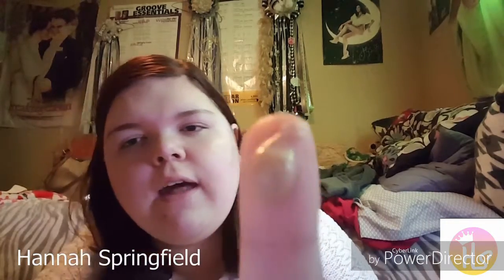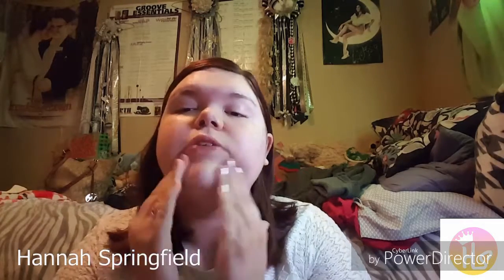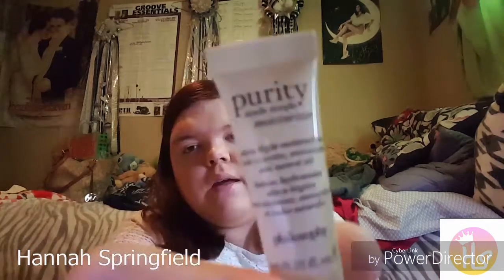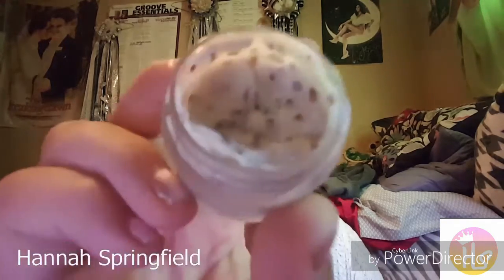April 2018 Play! Box| Hannah Springfield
Hey Glamazons!!! Today's video is a review over this months Play! Box!